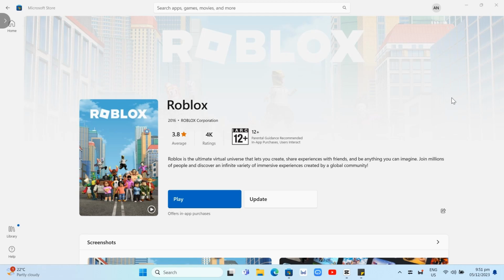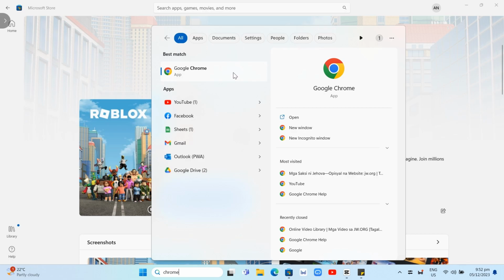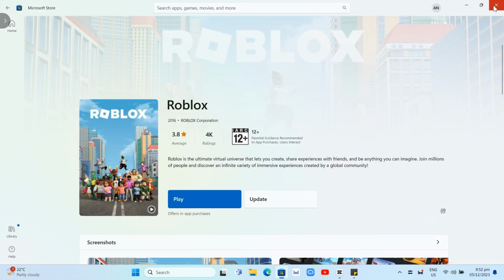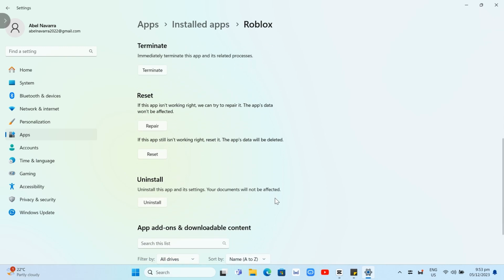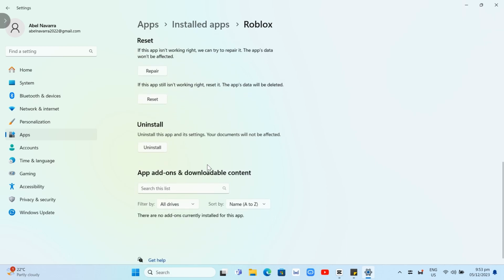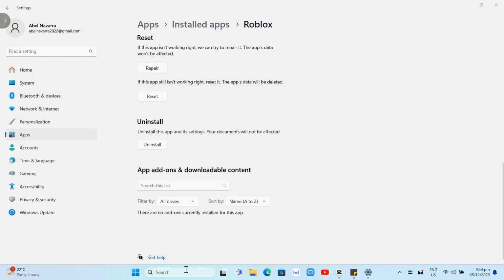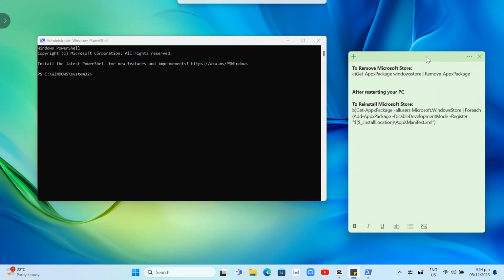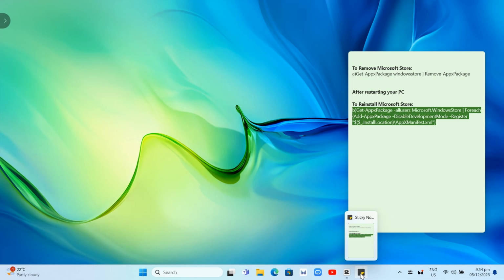How To Fix Roblox Not Launching And Closes Instantly